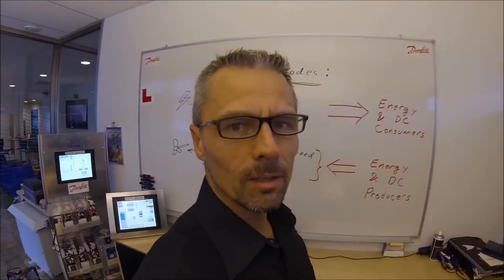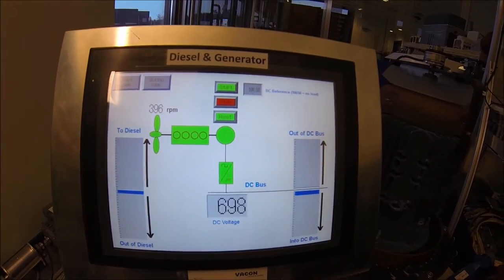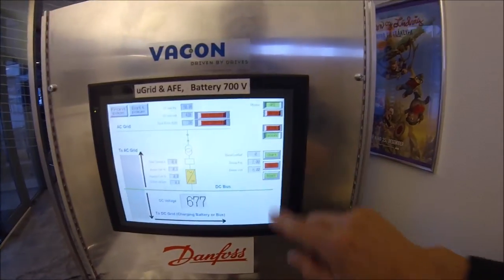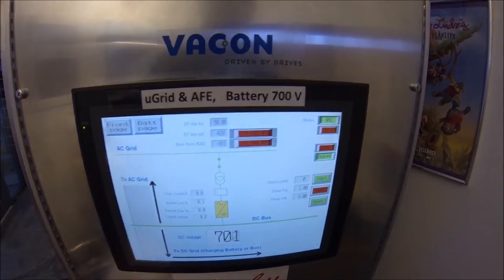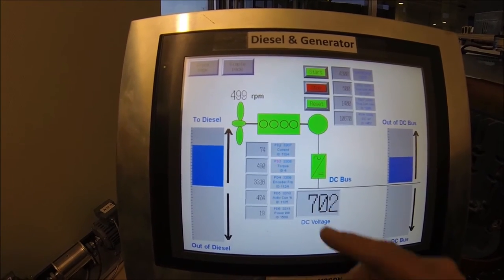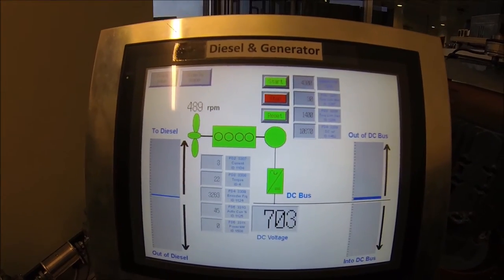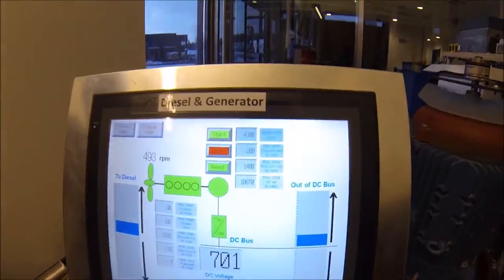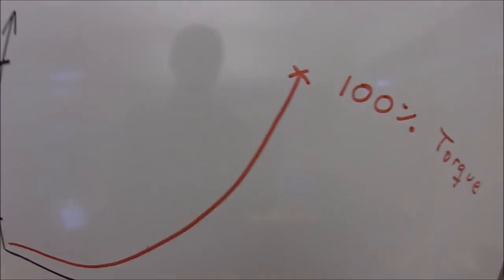Drives School (E15) - Generator modes and DC bus control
Generator application, how to set up the DC bus to work in synergy with other applications in PTO and PTI mode